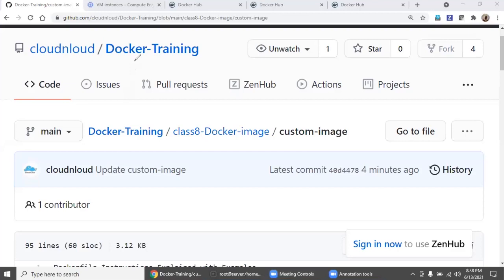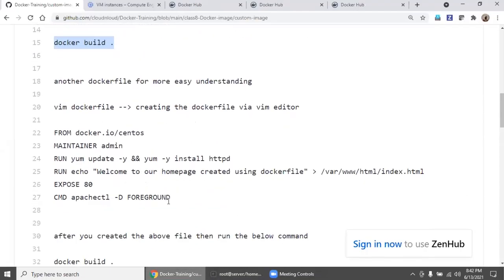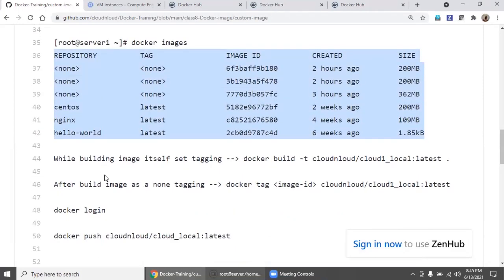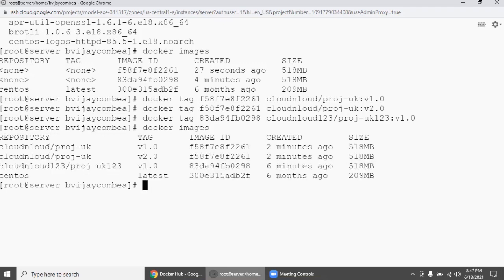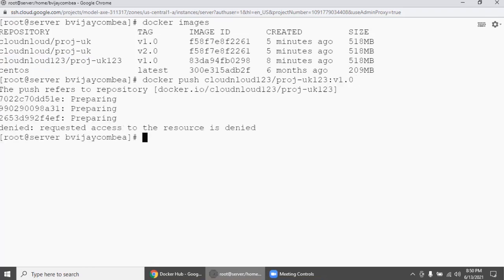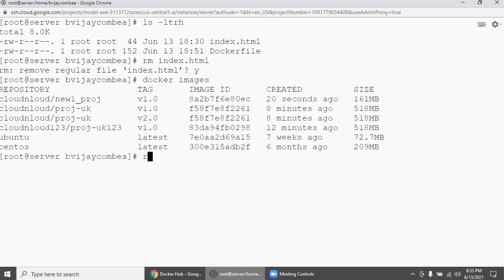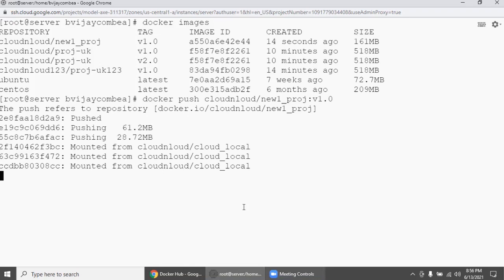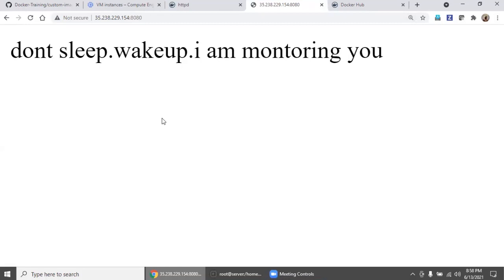Docker- Zero-to-Hero-Image Administration-Class 8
Depending on your Docker system configuration, you may be required to preface each docker command with sudo. To avoid having to use sudo with the docker command, your system administrator can create a Unix group called docker and add users to it.

Vijayabalan Balakrishnan